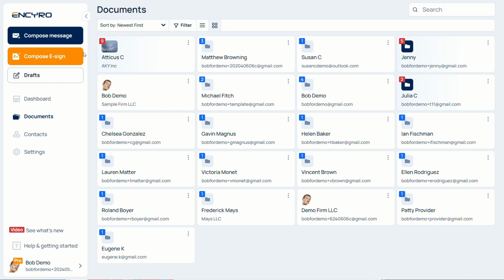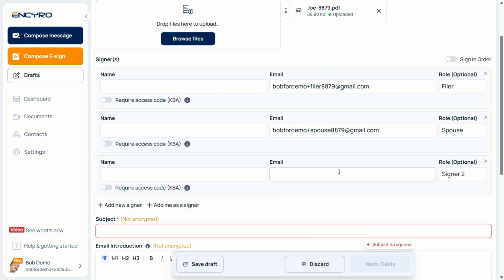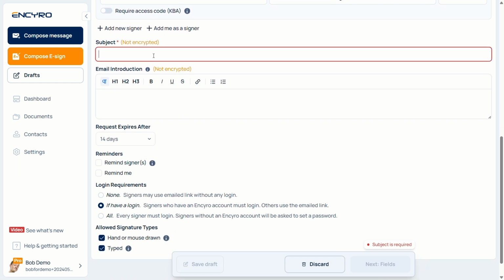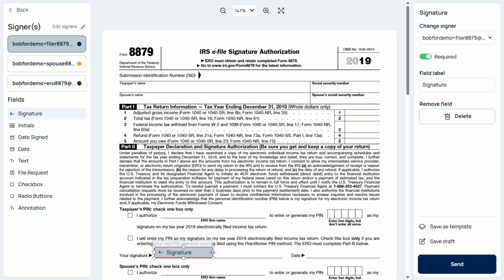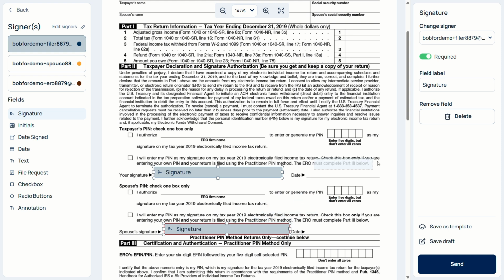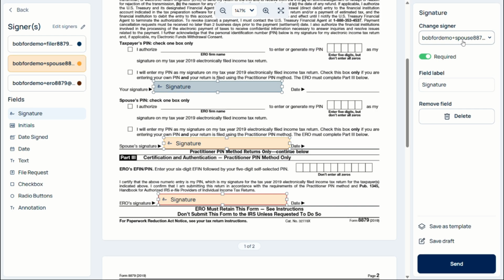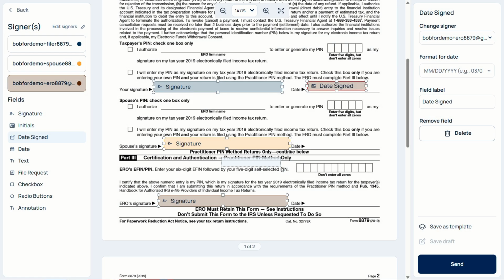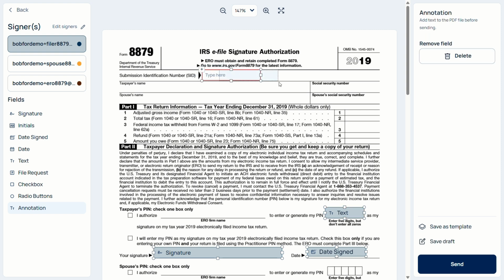How to Send IRS Form 8879 for Electronic Signatures with KBA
Get step by step instructions to send a IRS form 8879 (or similar forms) for electronic signature with Encyro E-Sign's easy-KBA (satisfy the requirements of IRS Pub. 1345). To re-use as a template for other clients, see how to save it as a dynamic file template (use a NEW PDF file for each client, but re-use the boxes for signatures and configurations such as reminders)

The IRS has also approved e-sign for other forms through June 30, 2021 (check the IRS link below to see if the date is extended) to help you stay safe during the pandemic

If you'd rather read the instructions instead of watching the video, please

NOTE: While the video shows a box for the ERO's signature for completeness, in most cases that is not needed.